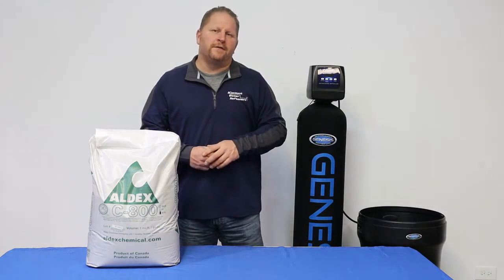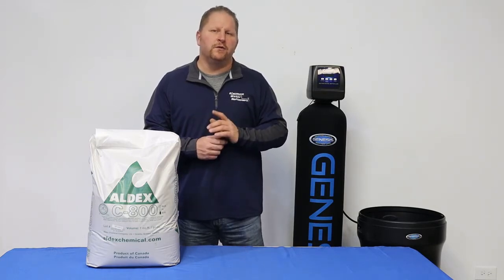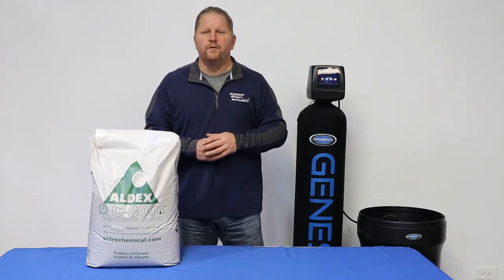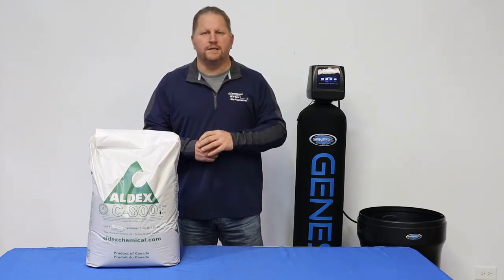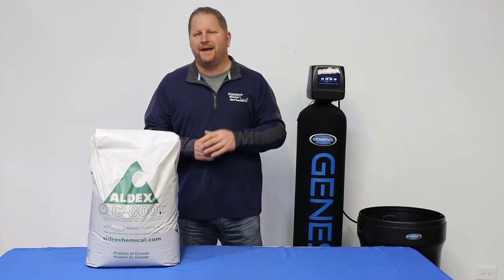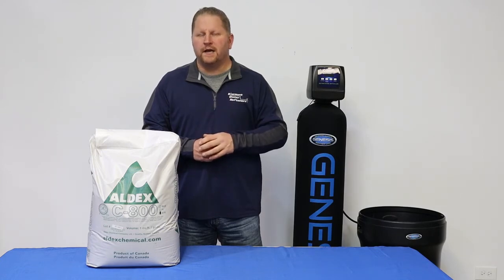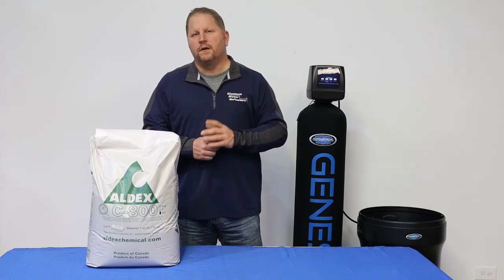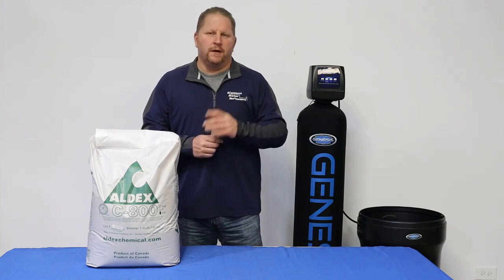Which water softener resin should you use? 💦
Watch Tom from Discount Water Softeners briefly explain why quality resin is so important for your water softener to function.